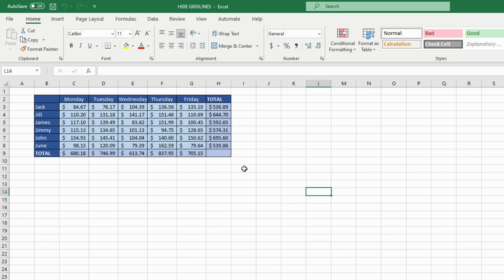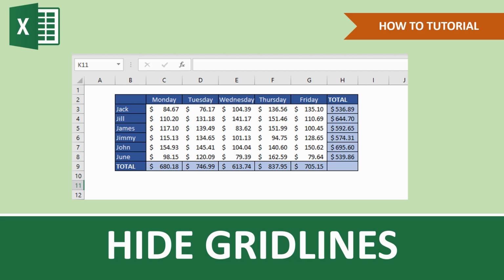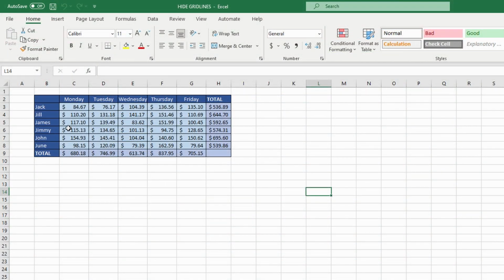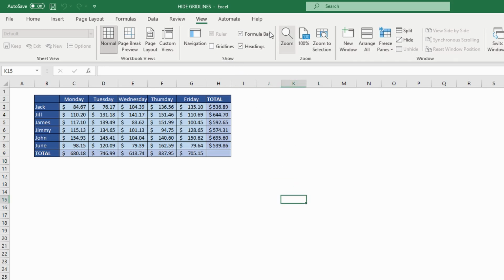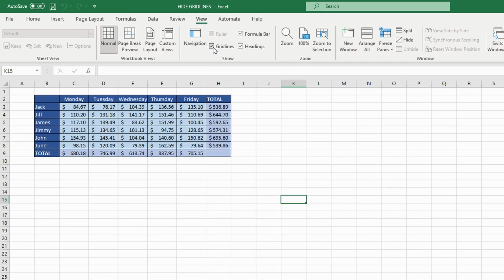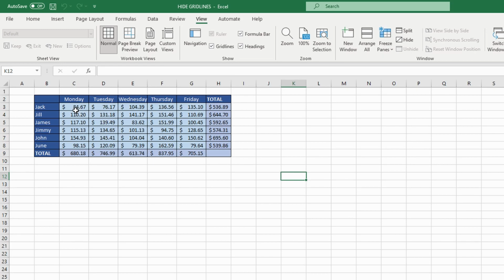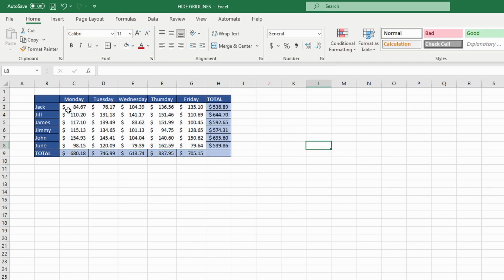How To Hide Gridlines In Excel | Beginner Tutorial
This video will show you how to quickly show and hide grids in your Excel spreadsheets.